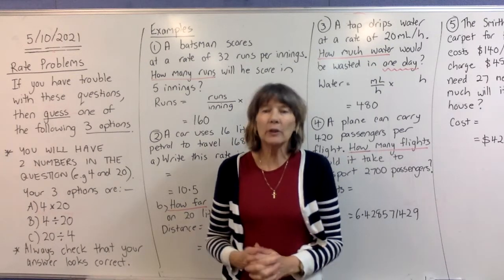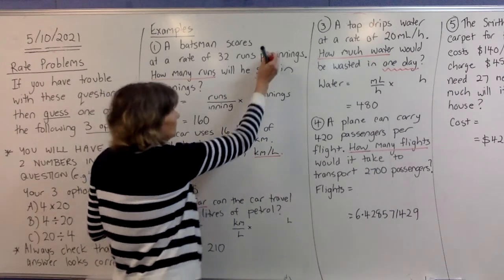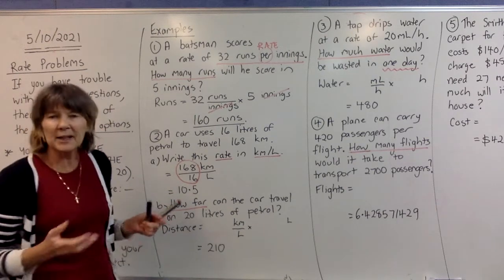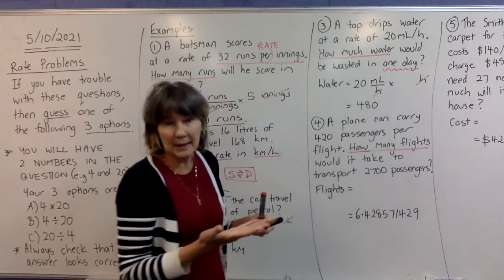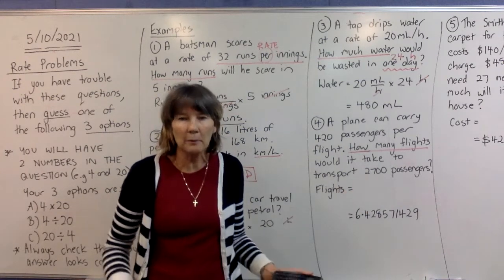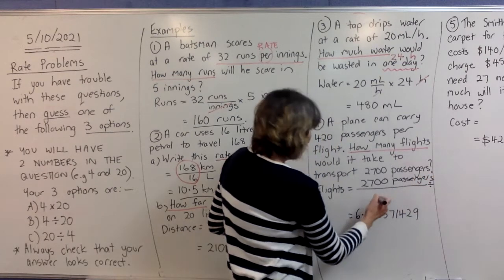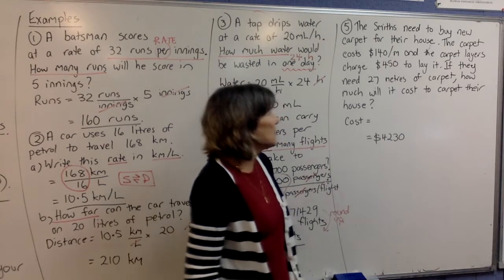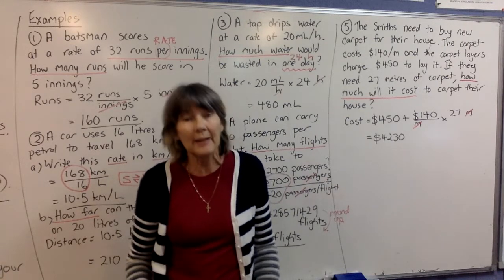Rate Word Problems - Video 1 (of 2)